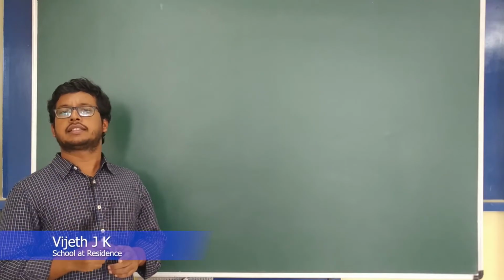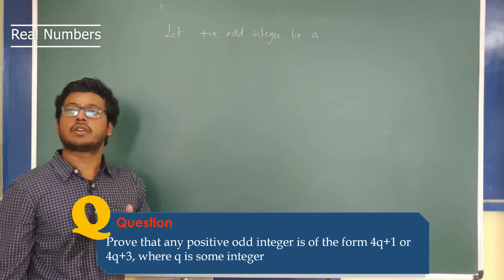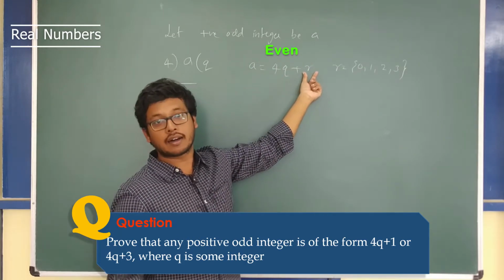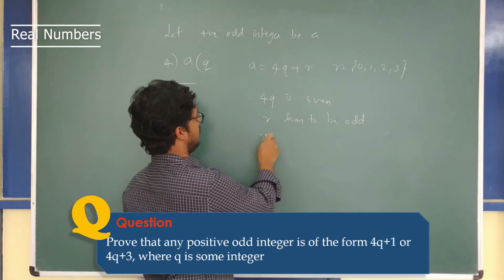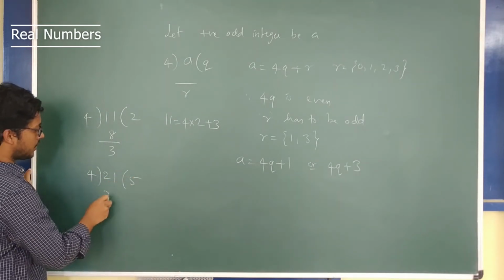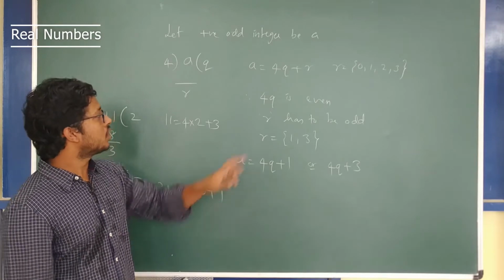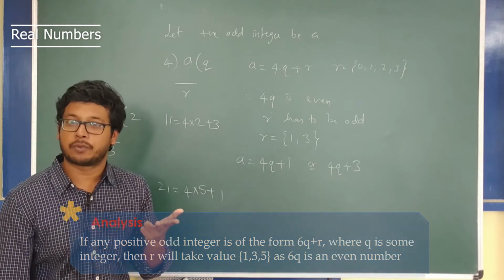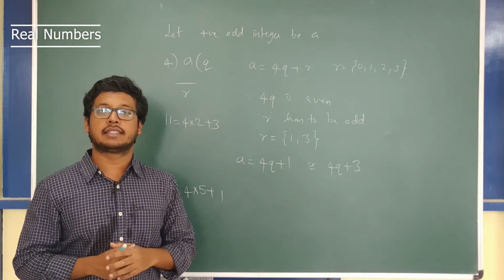Lec 19 - Any Positive Odd Integer Is Of The Form 4q+1 Or 4q+3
Any Positive Odd Integer Is Of The Form 4q+1 Or 4q+3